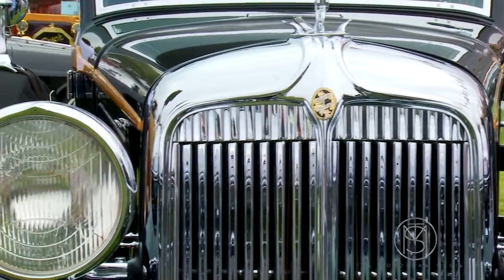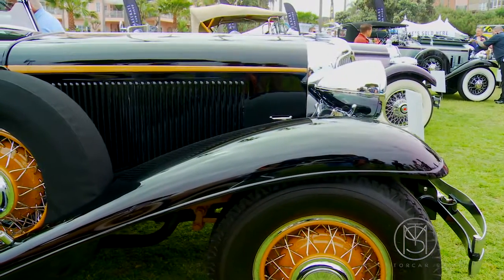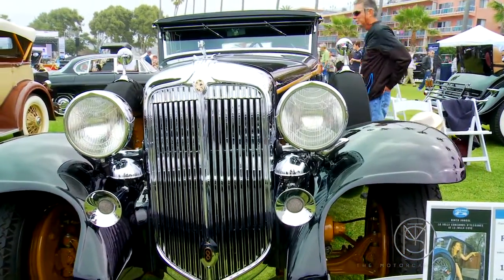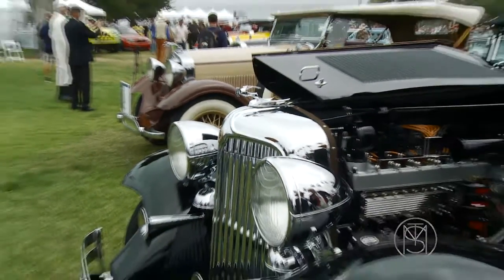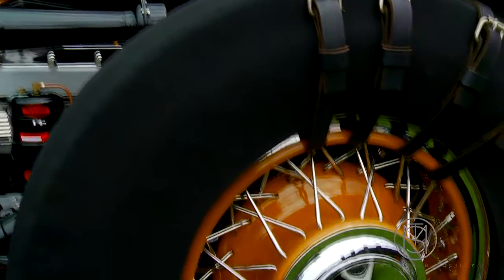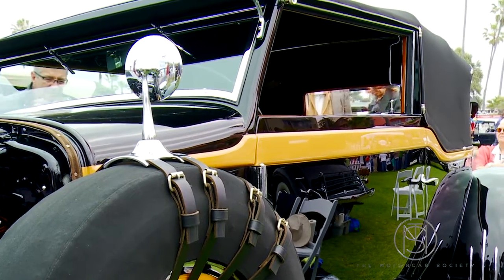1931 Chrysler Imperial Waterhouse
1931 Chrysler Imperial Waterhouse
La Jolla Concours d'Elegance
TheMotorcarSociety.com